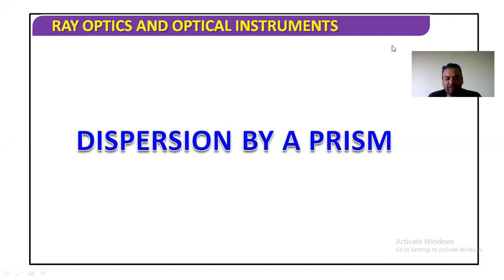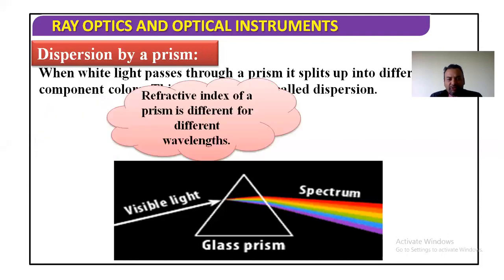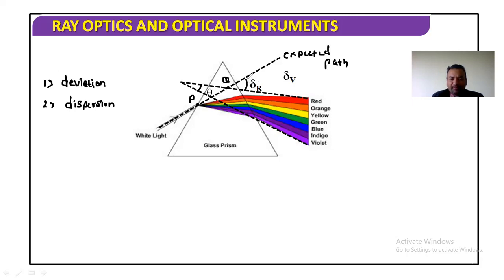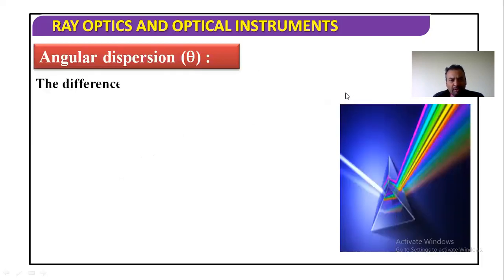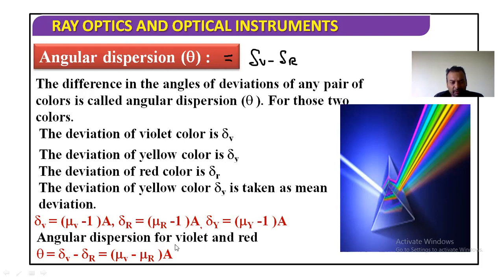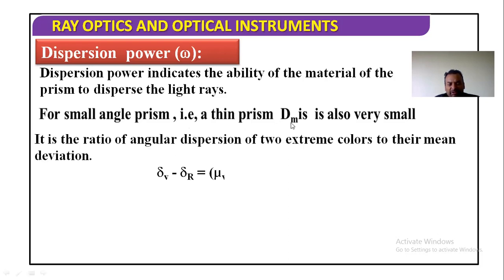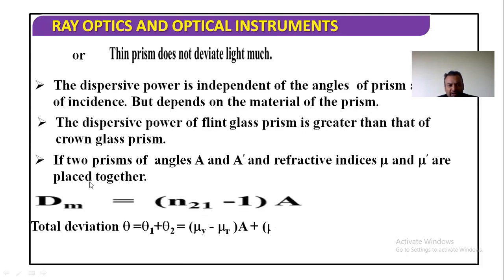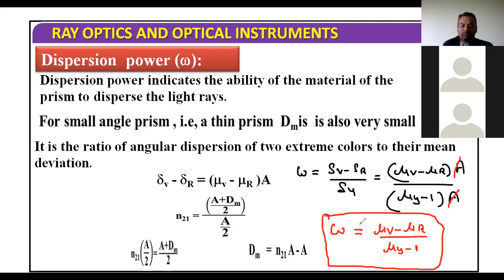Angular dispersion & Dispersive power of a Prism